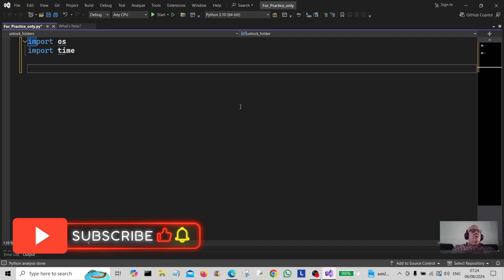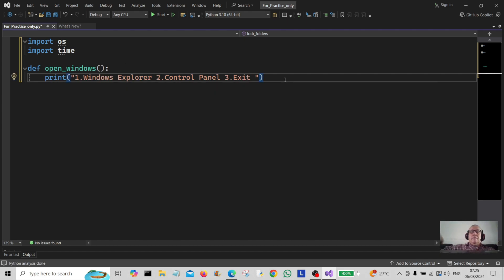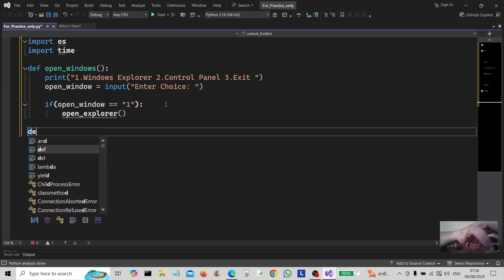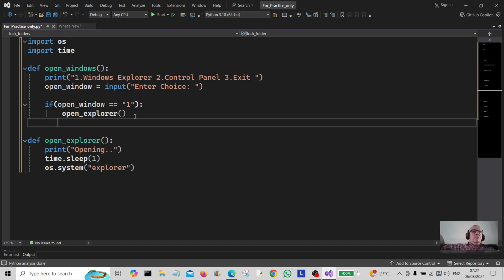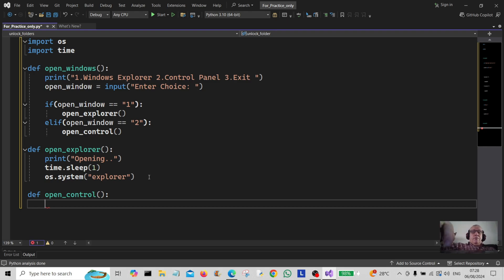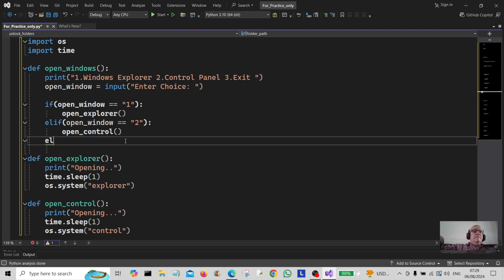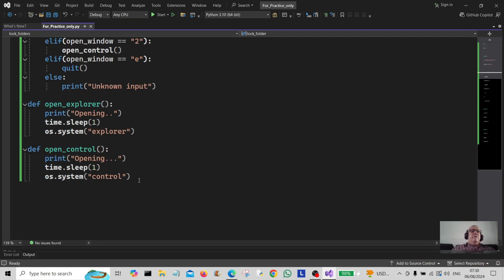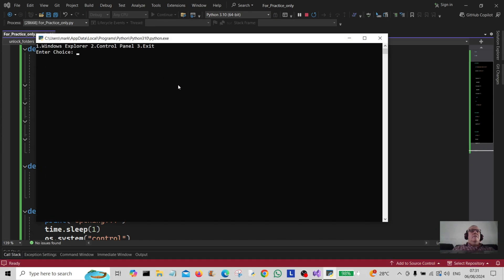Learn Programming - Python Mini Project - Open Windows 2024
Python Mini Project Using Flow Control If Else Statements And OS System.